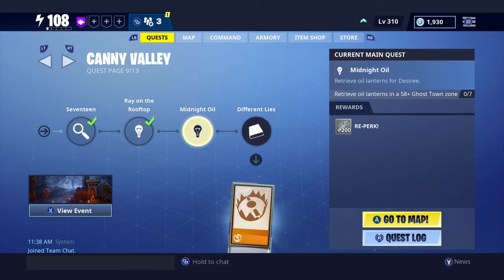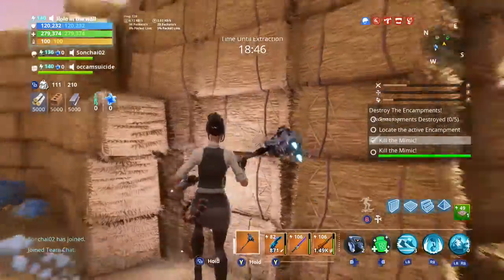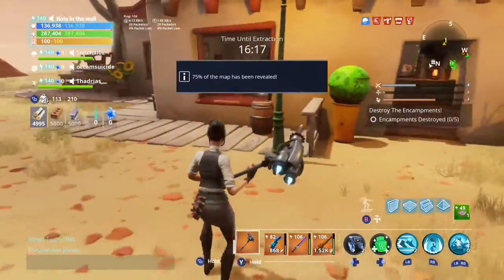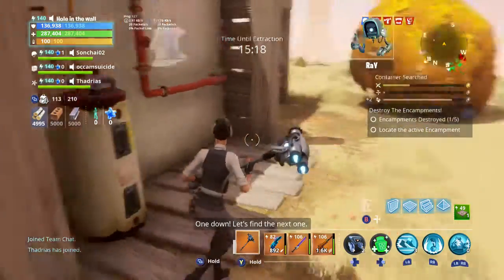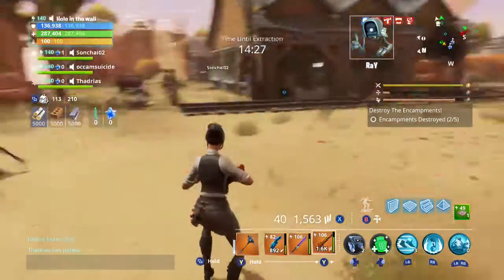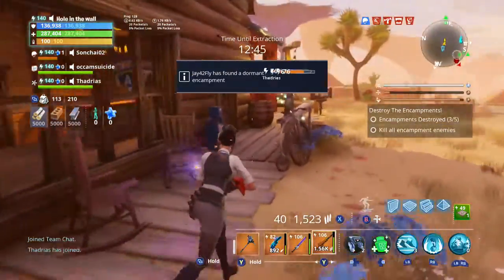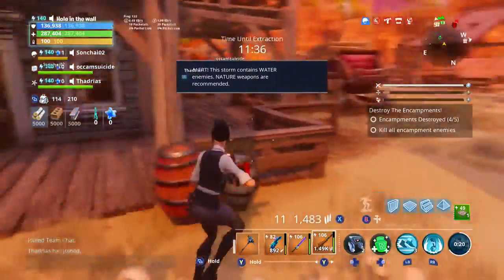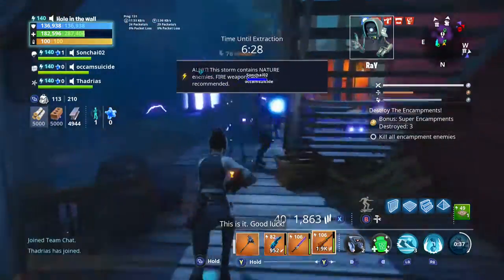Fortnight Save the world Canny Valley 2: Midnite Oil part 1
Quests and play through missions